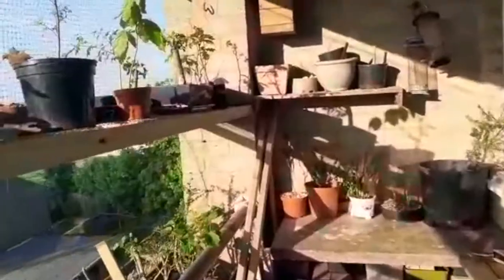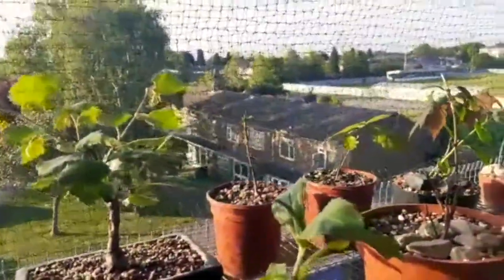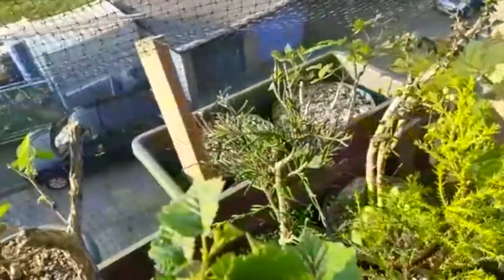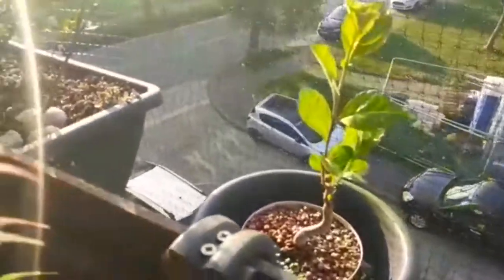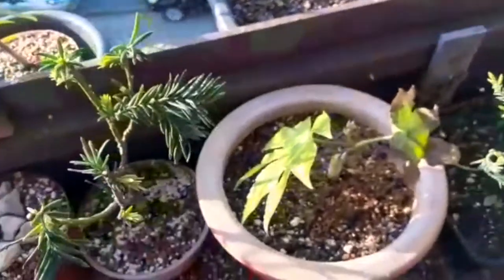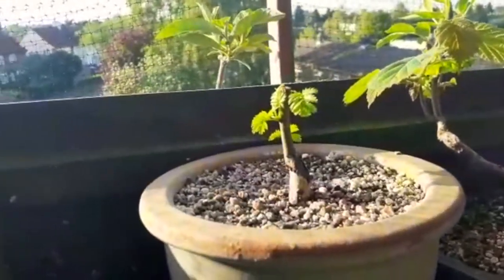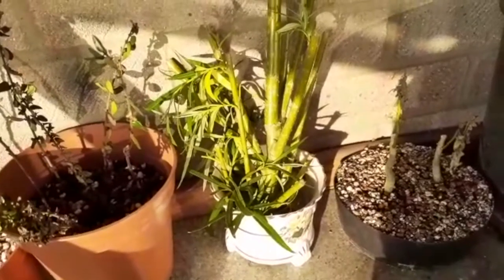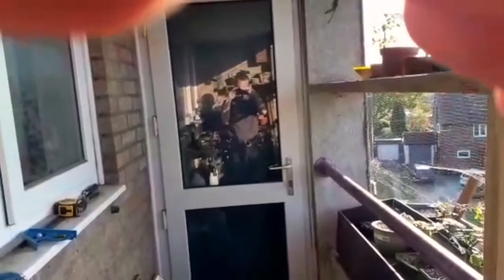Bonsai With Reece Episode 4: Bonsai Balcony